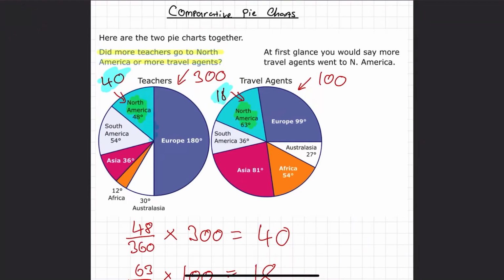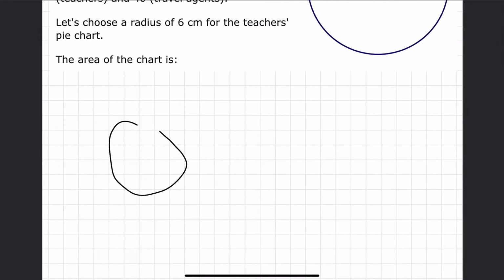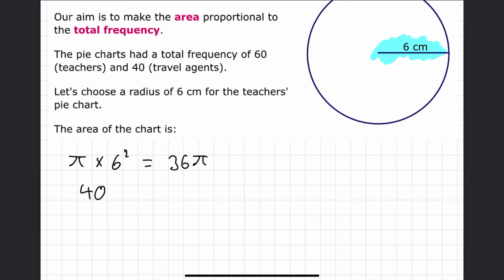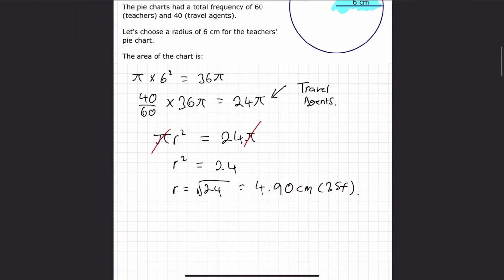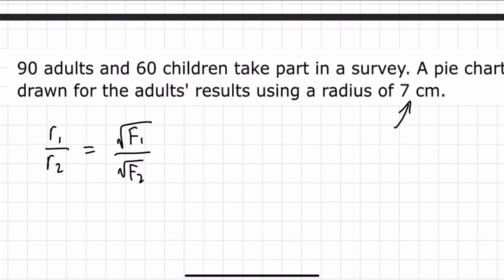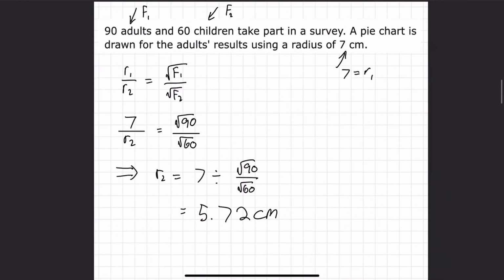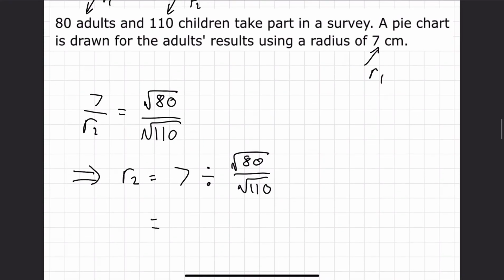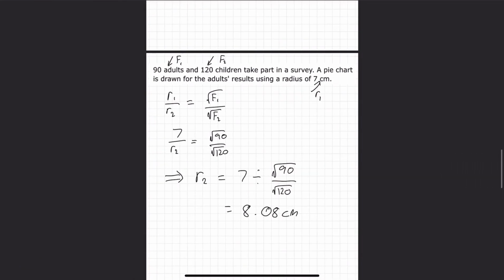Comparative Pie Charts: The Short Method